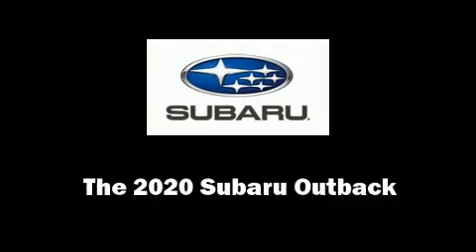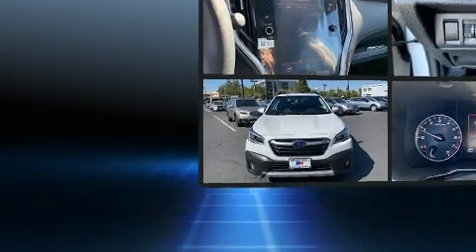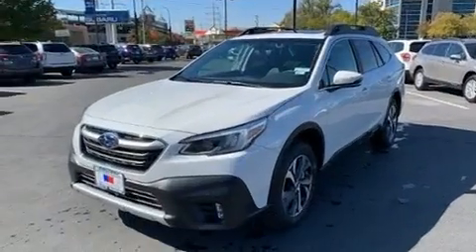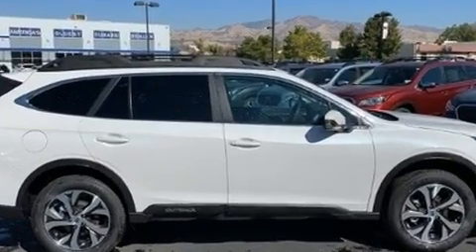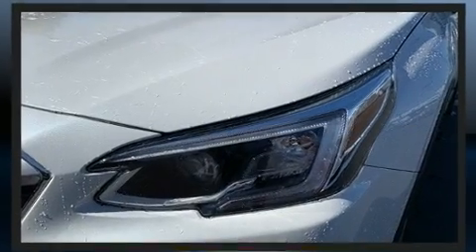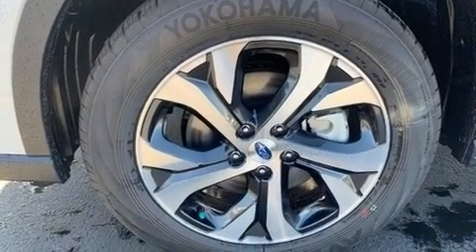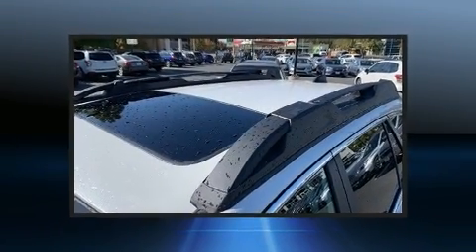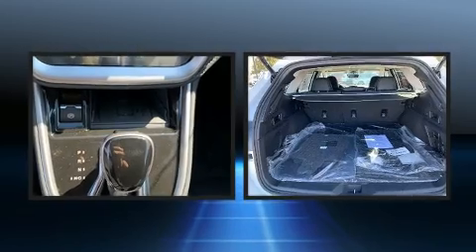2020 Subaru Outback Limited in Salt Lake City, UT 84111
Get excited about the 2020 Subaru Outback. Under the hood you'll find a 4 cylinder engine with more than 170 horsepower, providing a spirited, yet composed ride and drive. Subaru prioritized comfort and style by including: adjustable headrests in all seating positions, power front seats, turn signal indicator mirrors, a power rear cargo door, lane departure warning, blind spot sensor, and 1-touch window functionality. Features such as automatic climate control and leather upholstery prove that economical transportation does not need to be sparsely equipped. Rear passengers enjoy the seat heating functionality, keeping them warm during the winter months. For drivers who enjoy the natural environment, a power moon roof allows an infusion of fresh air. Subaru also prioritized safety and security with features such as: head curtain airbags, front side impact airbags, traction control, brake assist, a security system, an emergency communication system, and 4 wheel disc brakes with ABS. All wheel drive enhances stability in unpredictable circumstances. We pride ourselves in consistently exceeding our customer's expectations. Please don't hesitate to give us a call.